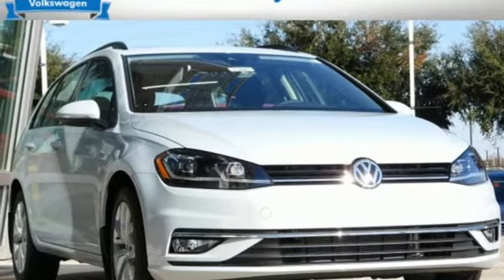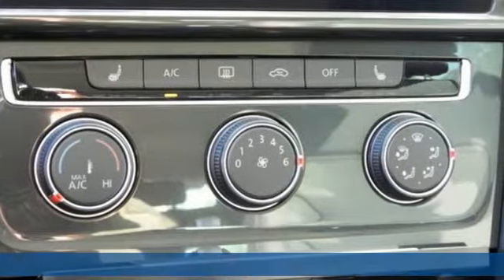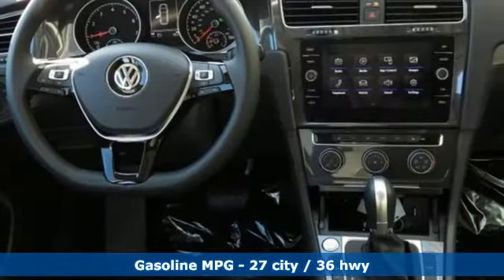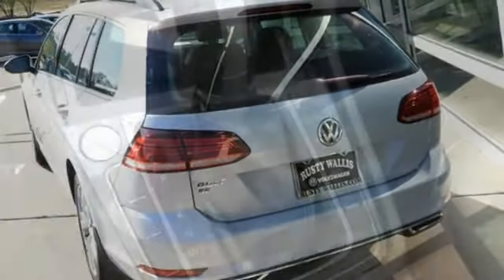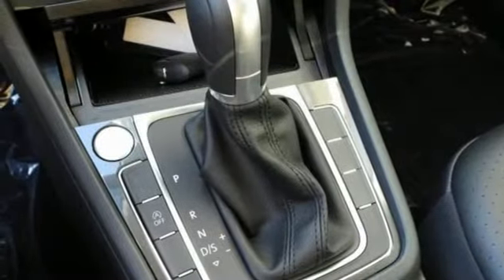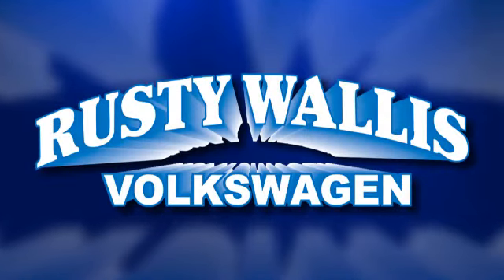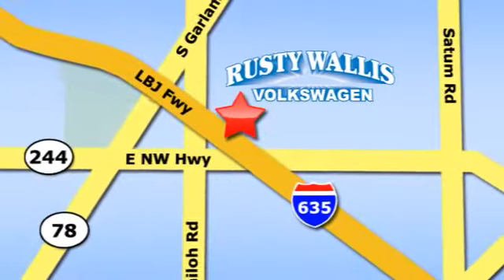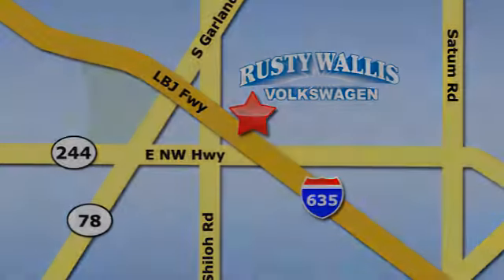New 2019 Volkswagen Golf SportWagen Dallas TX Garland, TX V190802 - SOLD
Year: 2019
Make: Volkswagen
Model: Golf SportWagen
Trim: SE
Engine: 1.4L TSI
Transmission: 8-Speed Automatic with Tiptronic
Interior: Titan Black
Stock #: V190802
VIN: 3VWY57AU7KM513015

Address:
12635 Lyndon B Johnson Freeway